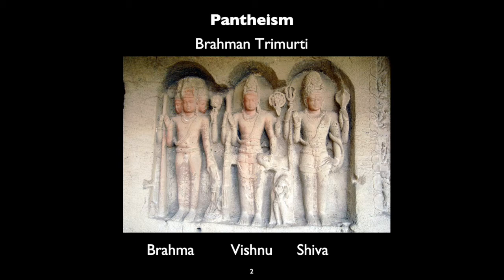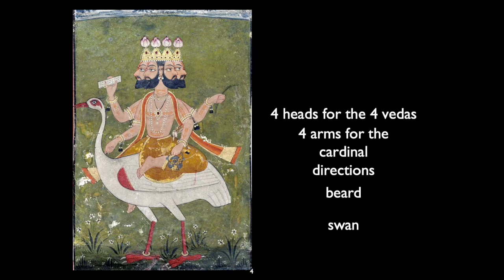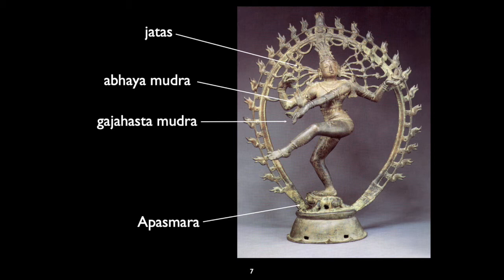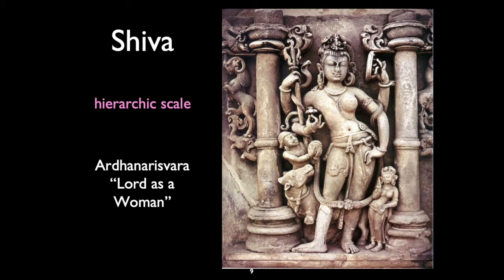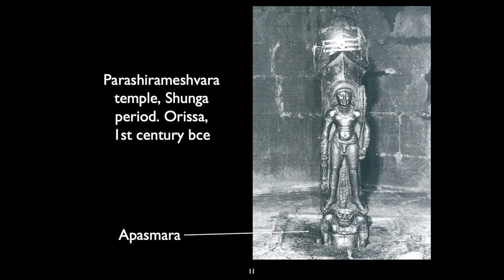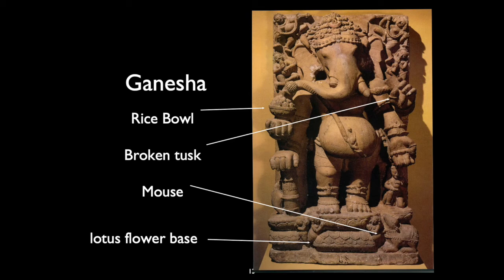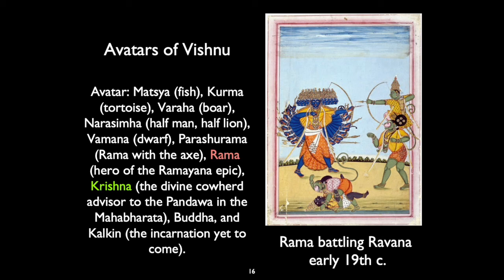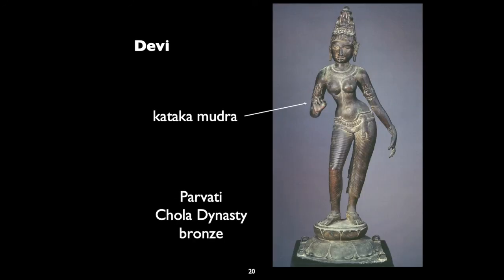Asian Art Lecture 3, Brahman Trimurti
This lecture delves into the symbolism and cosmology behind Hindu Art.